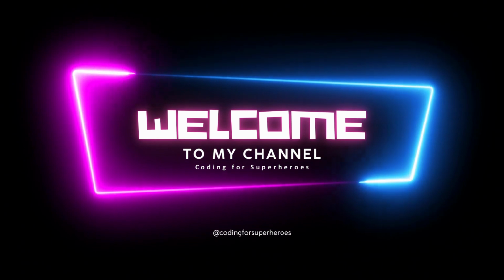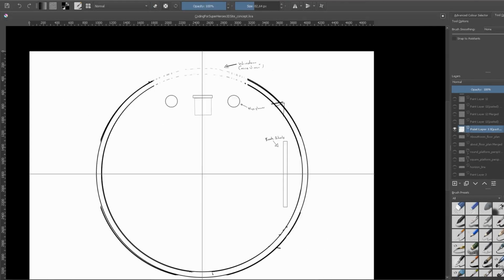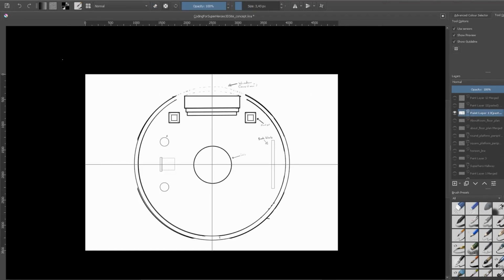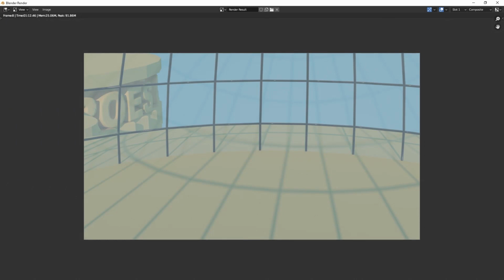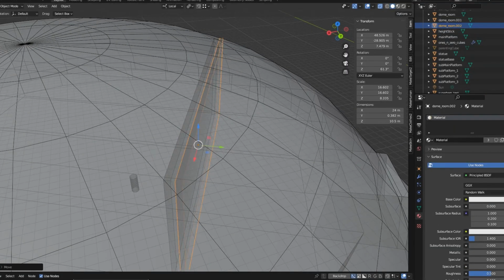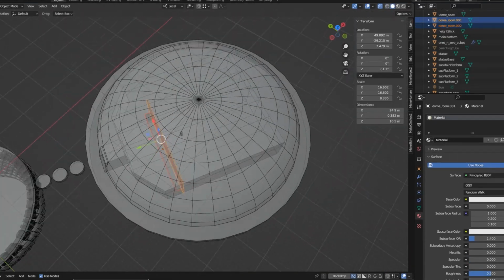Threejs: web devlog 4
The development process of building a 3D web environment with interactive objects and spaces to explore using threejs.